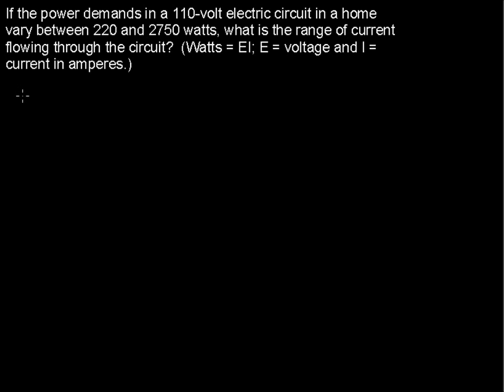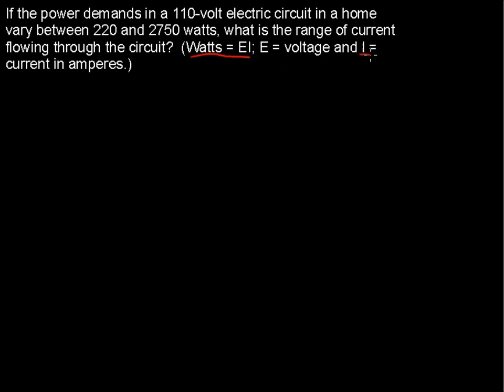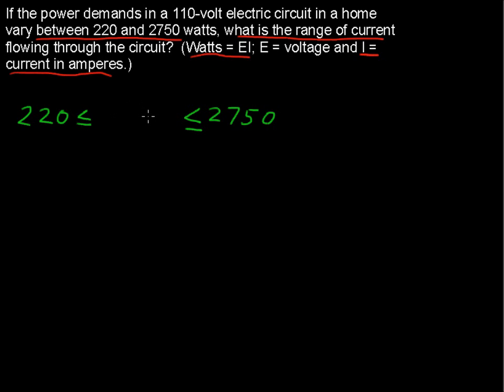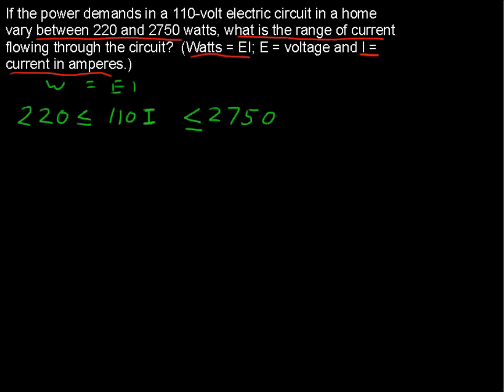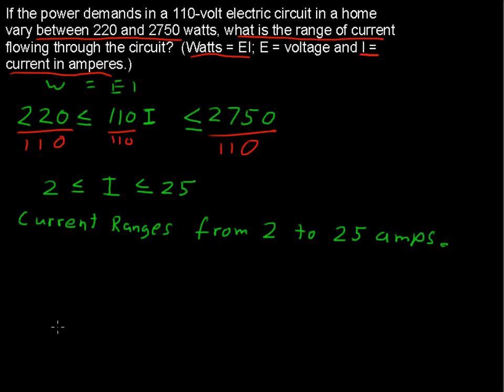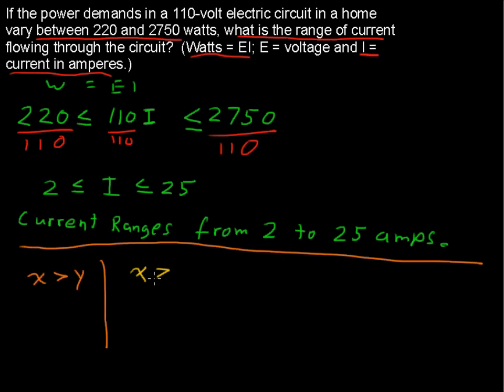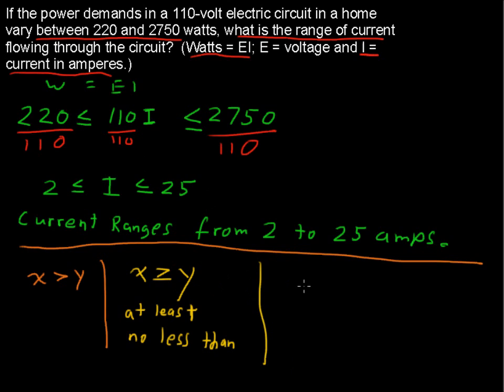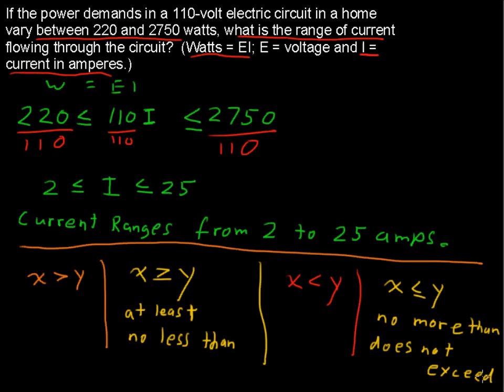Understanding Verbal Inequalities - Precalculus Tips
Learn how to Understand Verbal Inequalities in this Precalculus tutorial.  Watch and learn now!  Then take an online Precalculus course at StraighterLine for college credit.